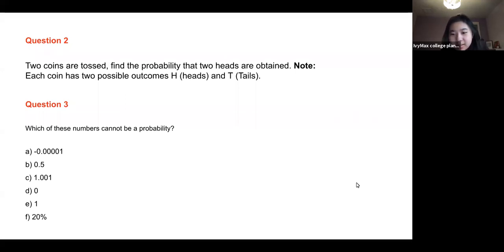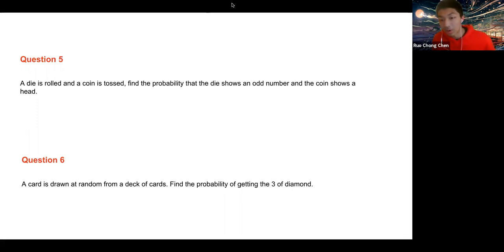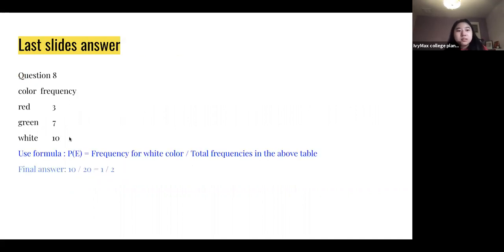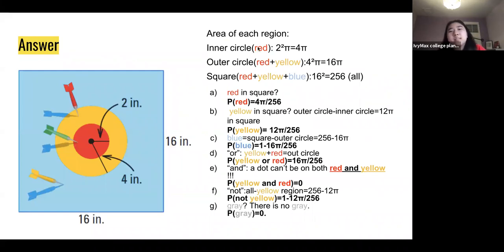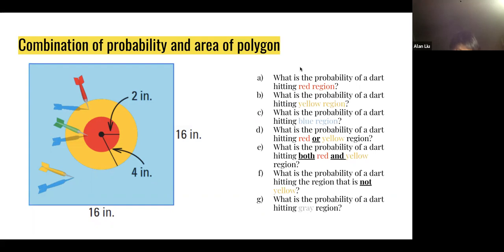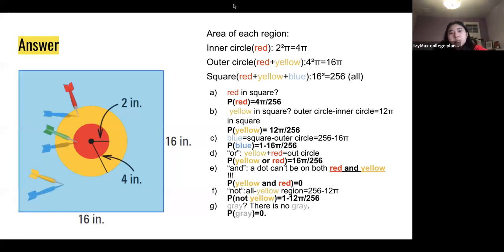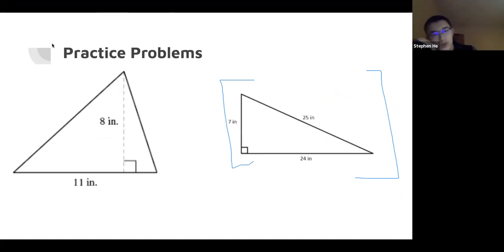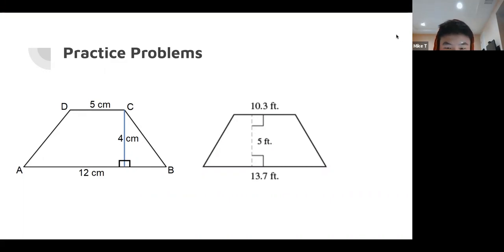Nepal Math Group Only 2 12 21